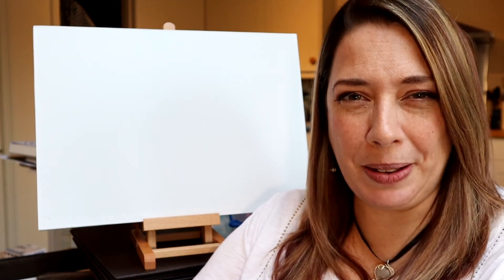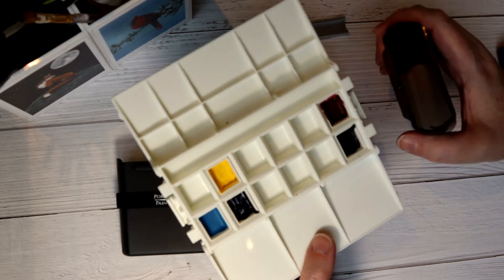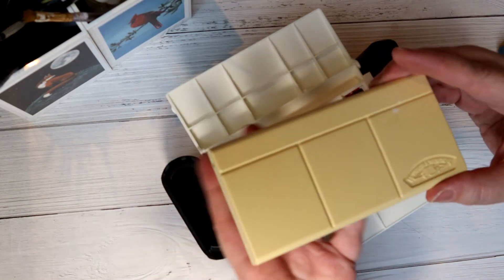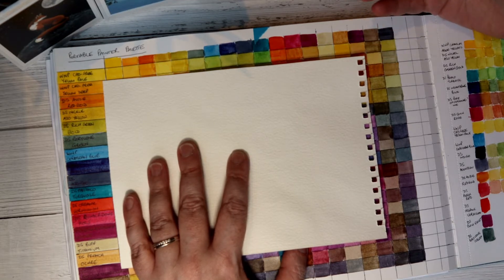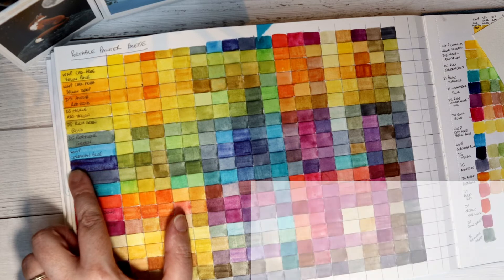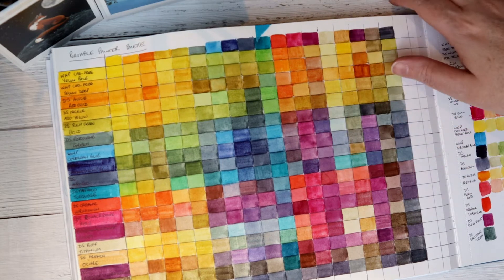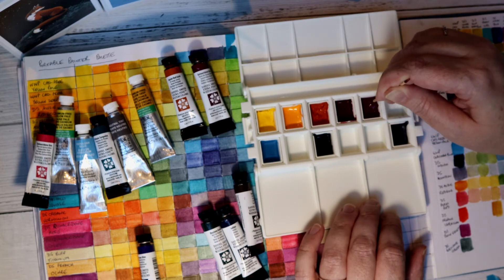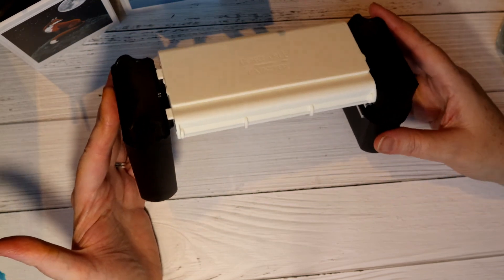Portable Painter Palette unboxing & choosing 18 watercolours!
In this video we are unboxing the new Portable Painter watercolour palette I got for Christmas, I'm going to share with you a little hack to expand your colour range from 12 to 18, choosing and adding the paints, and looking at all the features that make the Portable Painter a really clever little palette.
Love
Rebecca xx

Instagram: @byrebeccauk and tag me with byrebeccauk